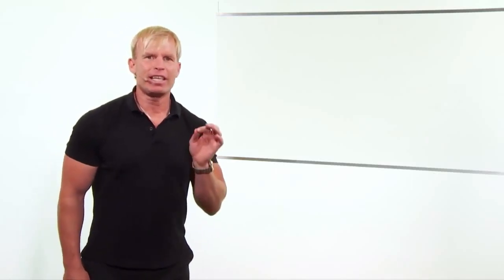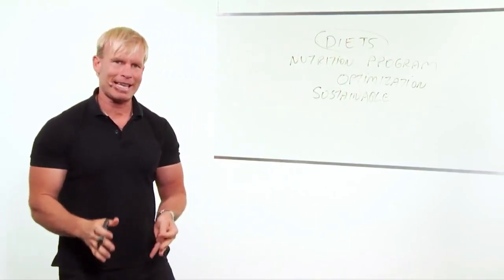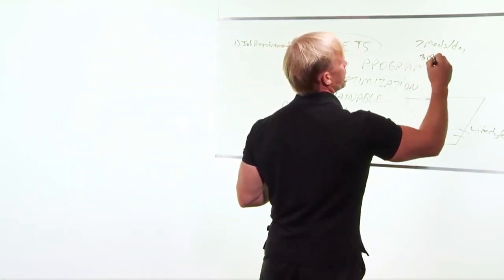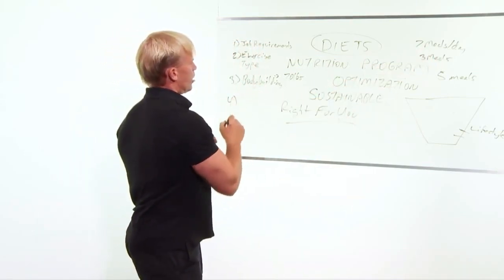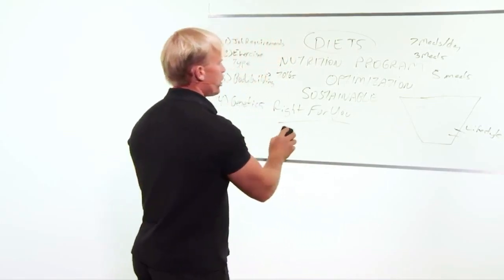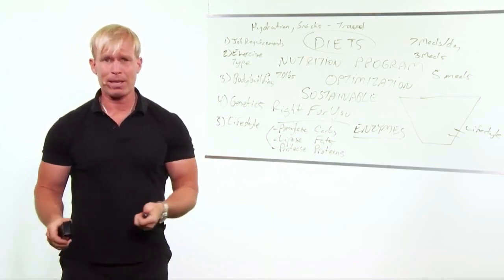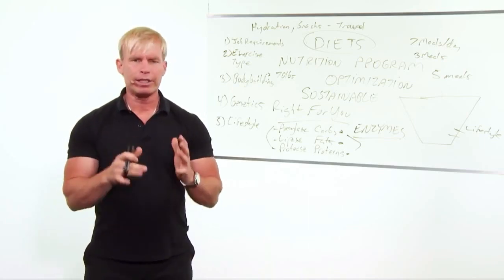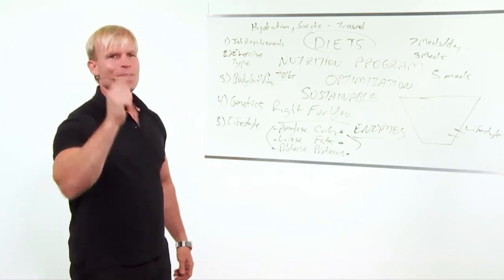Why Am I Not Losing Weight On My Diet? What Is A Healthy Diet? & How To Build Your Own Diet Plan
Missed the earlier lessons of the Awesome Health Course? to get the rest of the course for free!

Why You Need To Start Dry Brushing - How To Dry Brush And The Best Body Brushes

This video is about Why Am I Not Losing Weight On My Diet? What Is A Healthy Diet? & How To Build Your Own Diet Plan